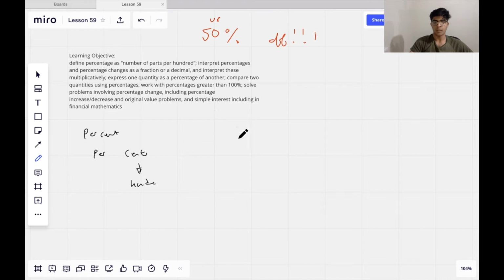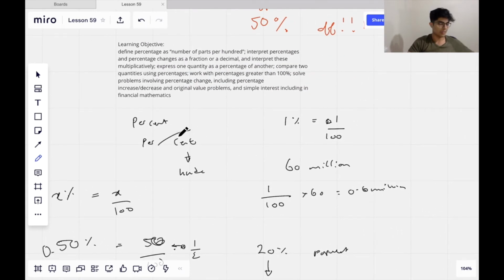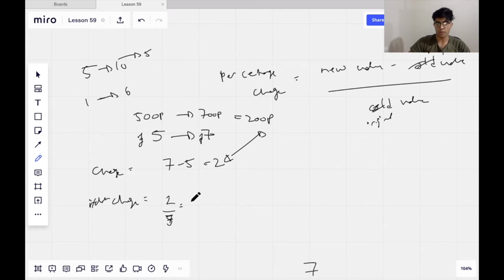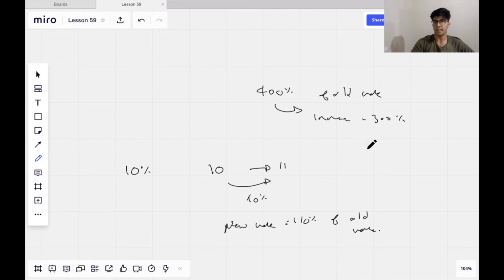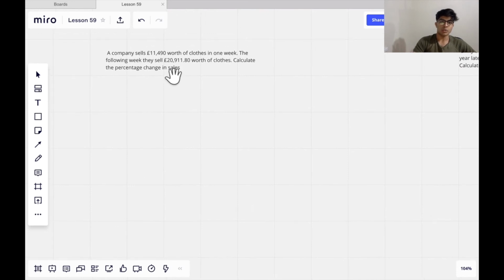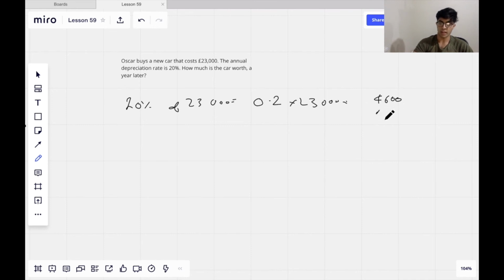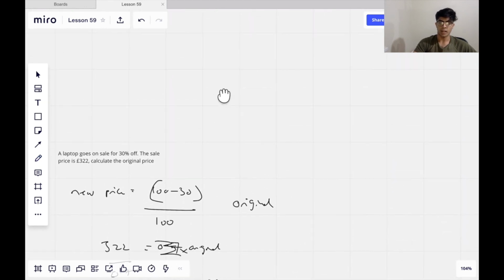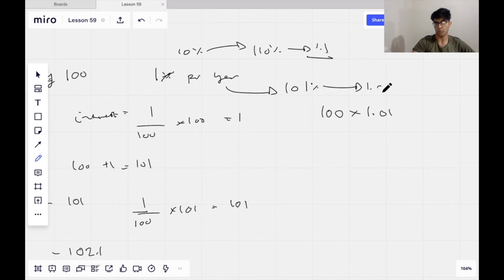GCSE Maths Percentages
Learning objective 0:06
Question 1 - 13:43
Question 2 - 16:35
Question 3 - 17:47
Question 4 - 19:41
Question 5 - 22:29
Explaining interests - 25:59